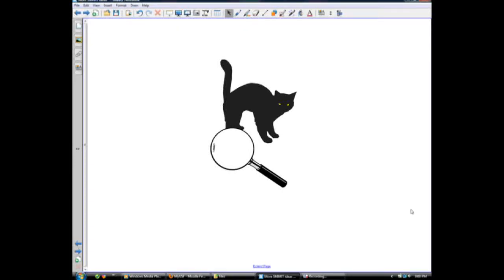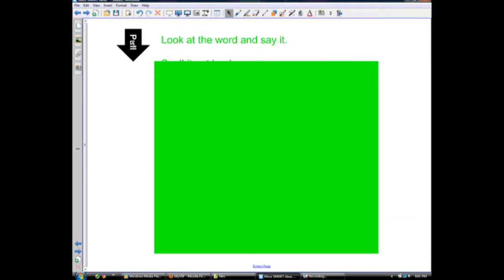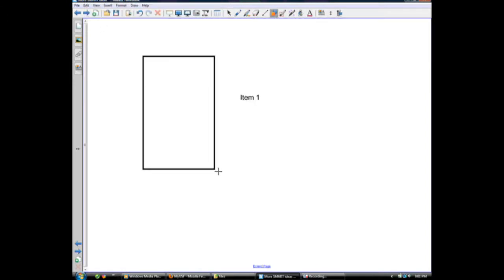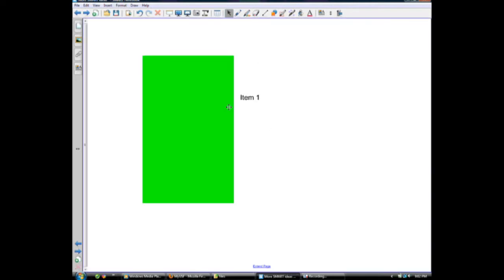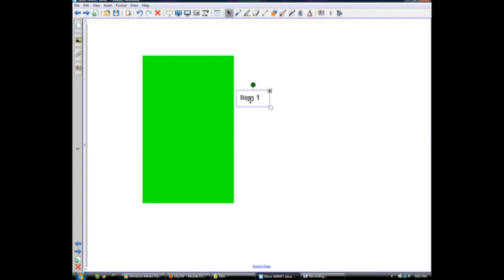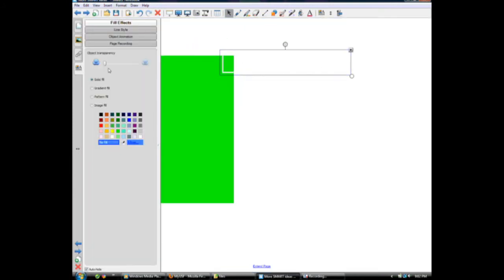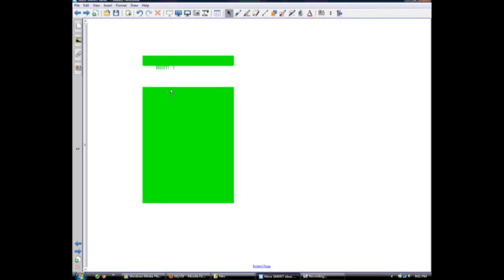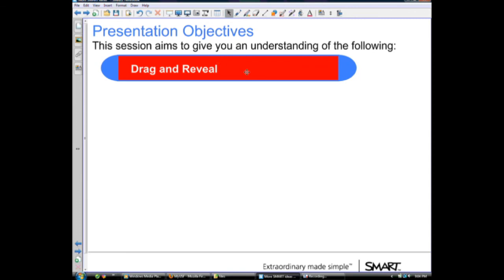Magic Magnifying Glass P2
This is part 2 of a two part file on how to use the Magic Magnifying Glass trick in a IWB file.